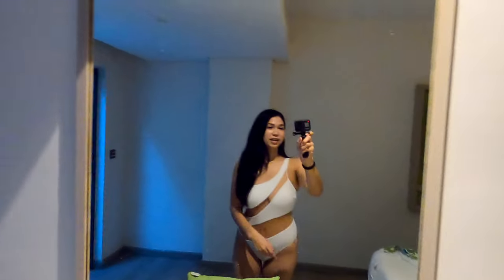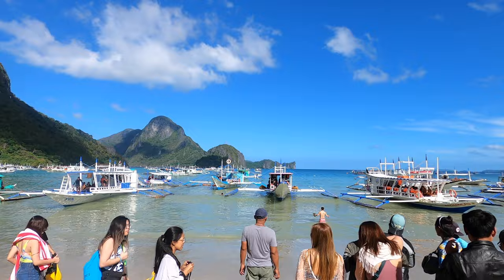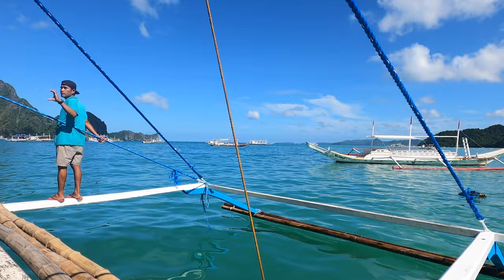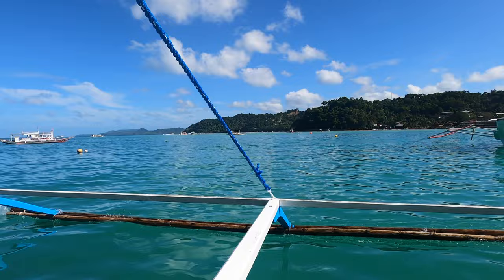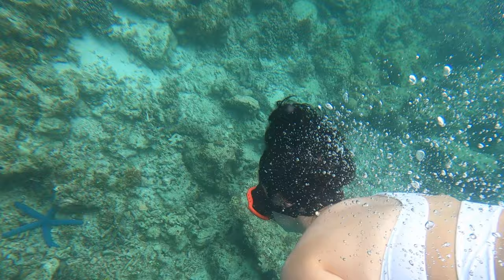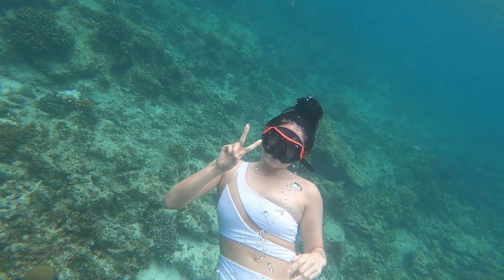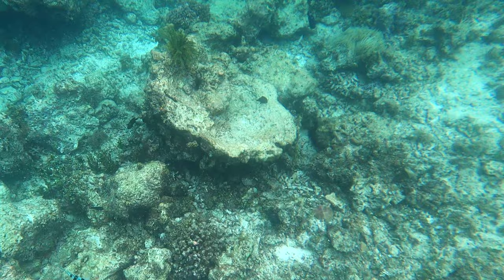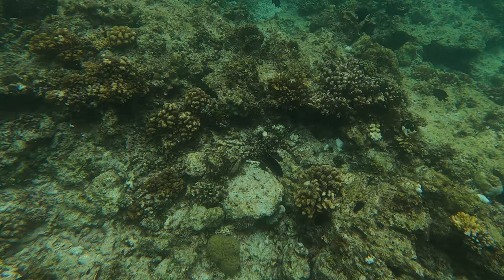2023 EL NIDO VLOG TOUR C DRONE FOOTAGE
Hi Friends! Today's vlog is our first day in El Nido where we did beach hopping, island hopping, got some amazing drone footage. Thanks everyone for watching and I'll post our other Philippine Adventures soon!

✩MY CAMERA ✩